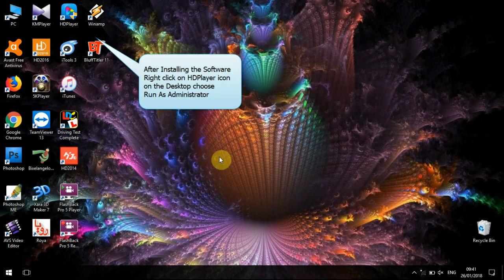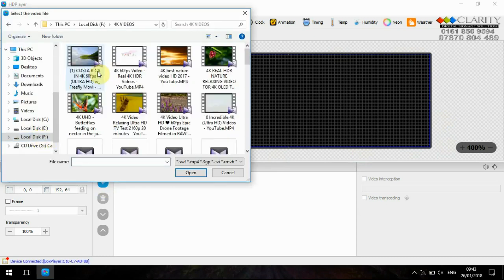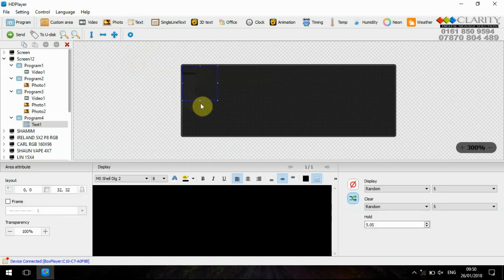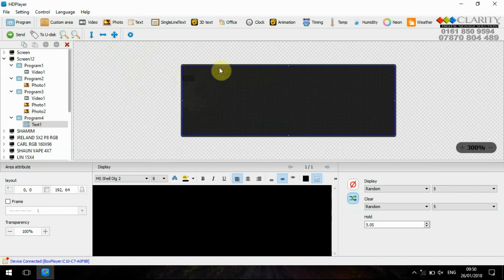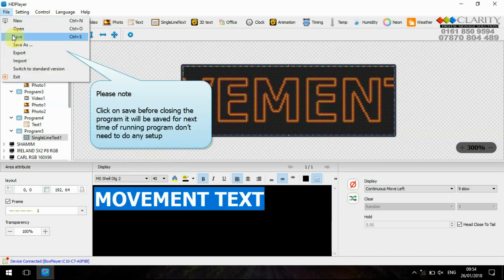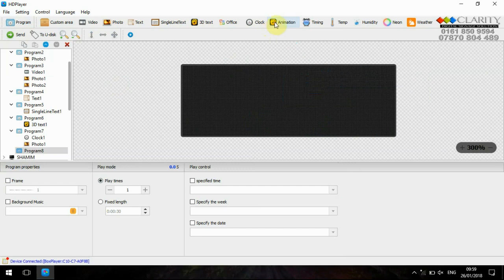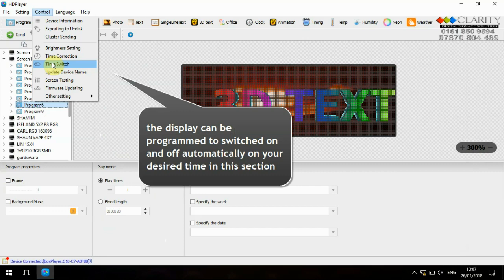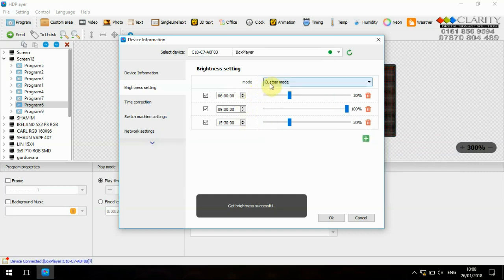HOW TO USE HD PLAYER SOFTWARE - HOW TO ADD NEW SCREEN TO THE PROGRAM BY CLARITY LED LTD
this video is prepared by clarity led to shows you
how to add led display to the HD-PLAYER software
how to import graphics and text
how to set on and of time